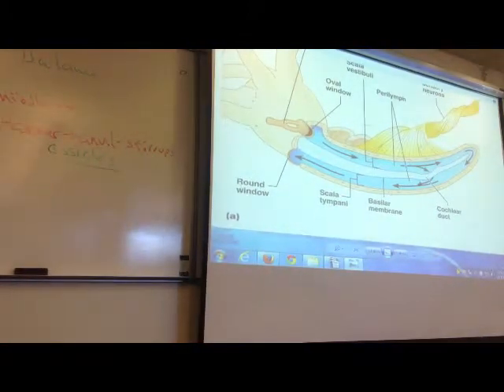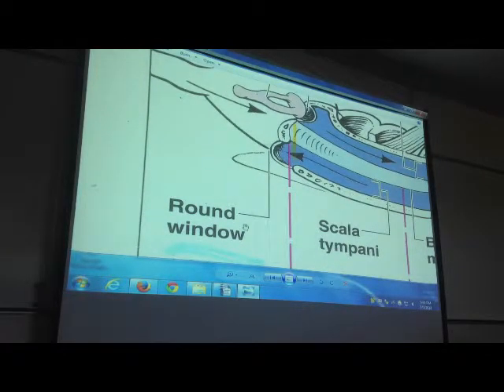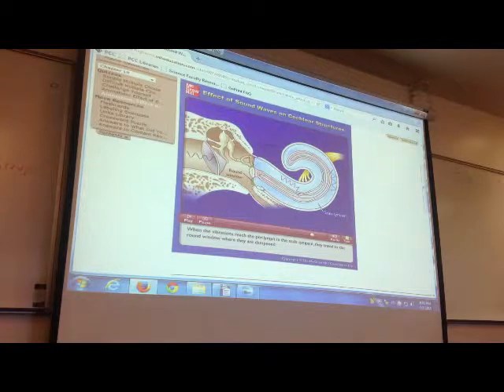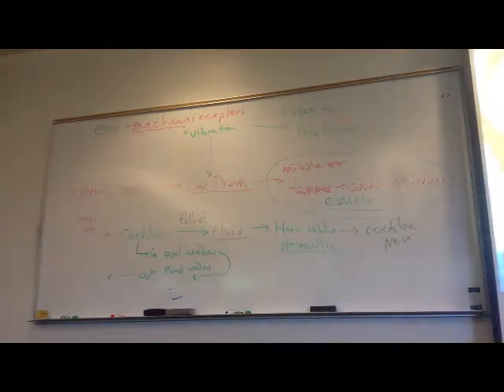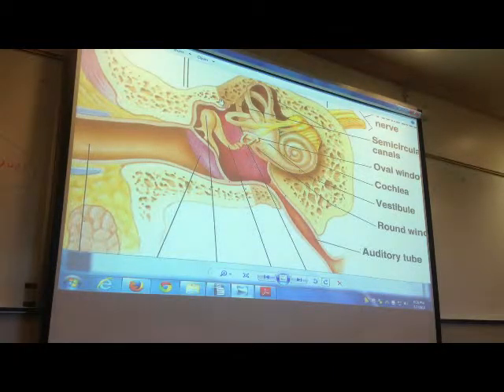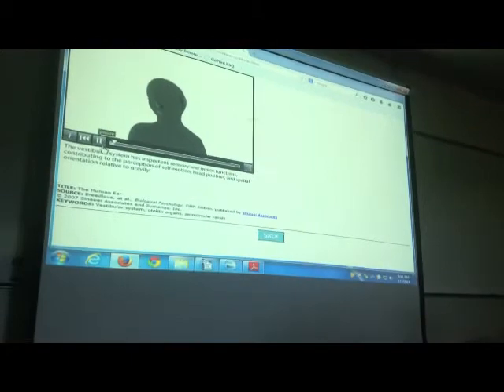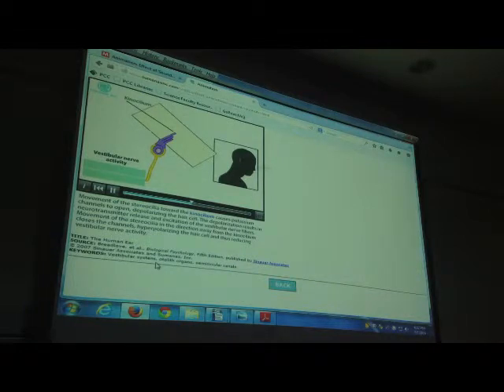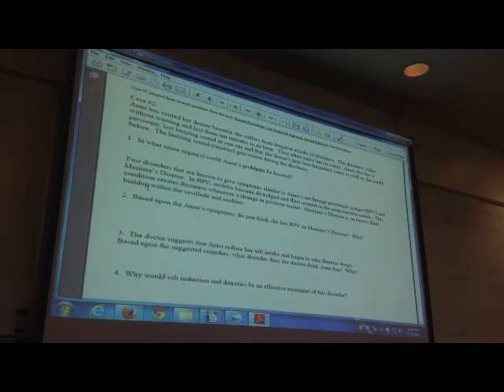Jonathan Christie PCC: Bio 232: week 3 class 5: Ear: Part 1 of 2